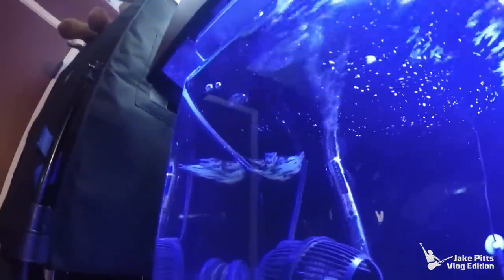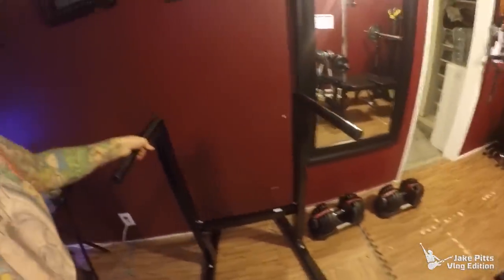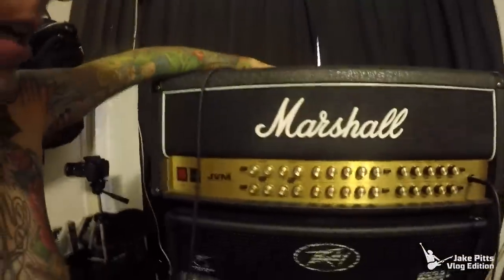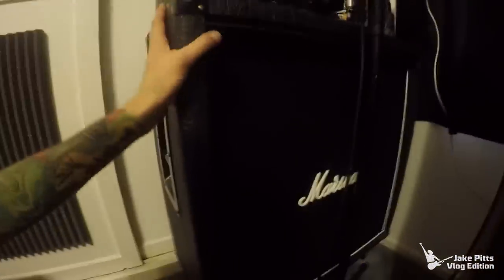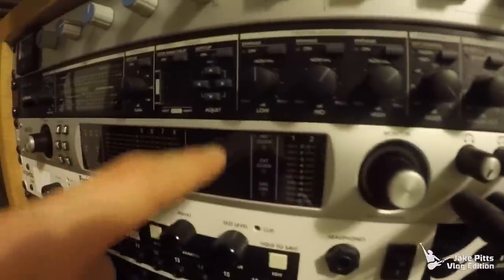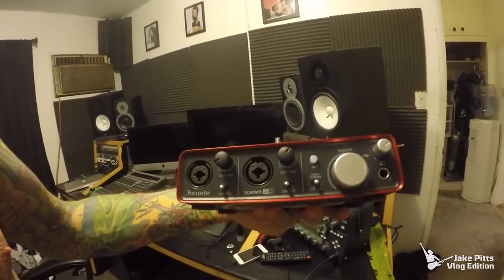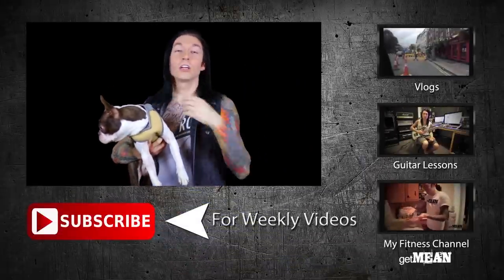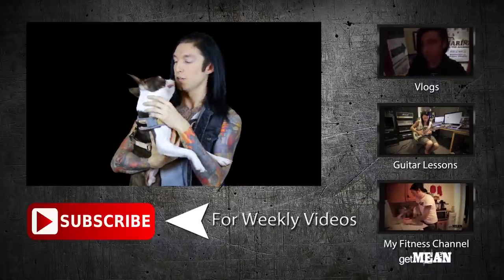All about how to get great guitar tone (1-9-15)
CLICK SHOW MORE: FOR FULL DESCRIPTION